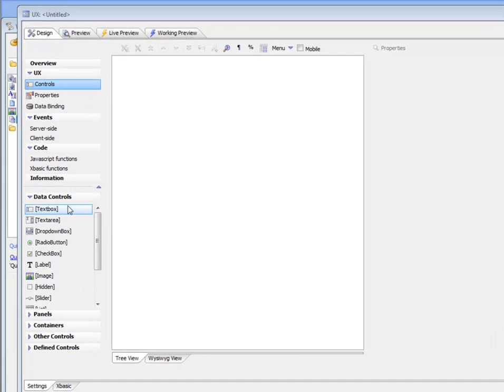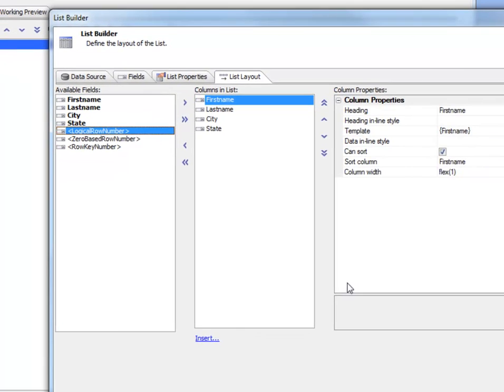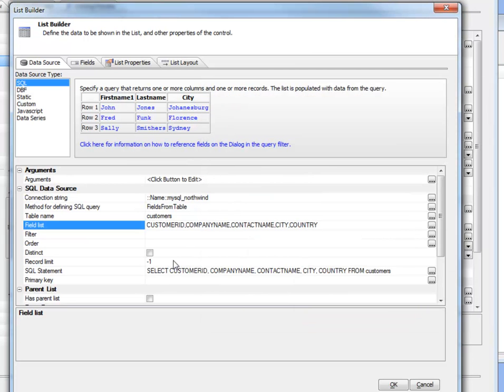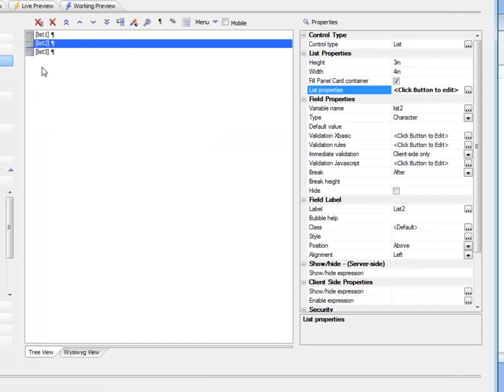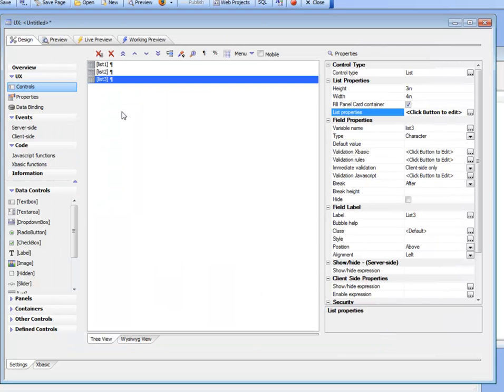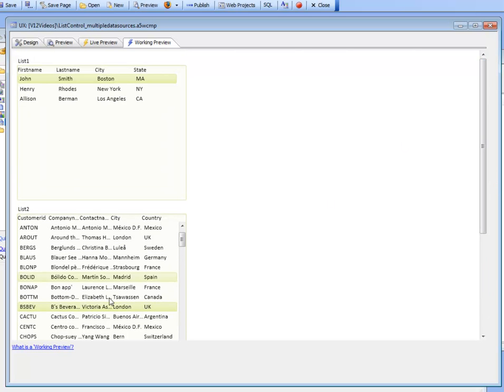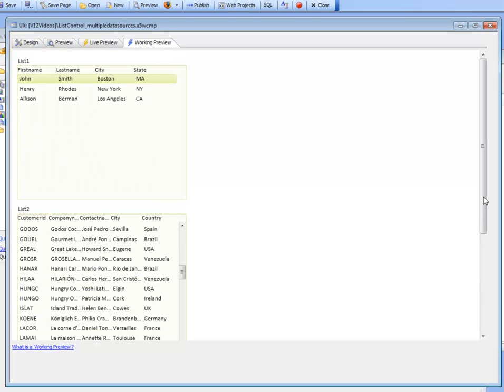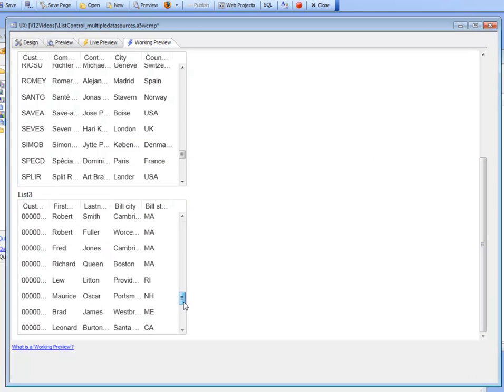AA List Control - Multiple Data Sources - SQL, DBF, Static Data, Custom (Xbasic), and Javascript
UXL_V12--3 Alpha Five V12 UX Component data sources sql and dbf

The List control can be populated from multiple data sources such as static data, SQL queries, custom Xbasic code, custom Javascript code, etc. In these videos, we explore these different data sources for the List control. The "Custom" data source allows you to define an Xbasic function that returns the data to be shown in the List control. We also show how a call can be made to the Yahoo Web Service to retrieve stock price data, which is shown in the List control.